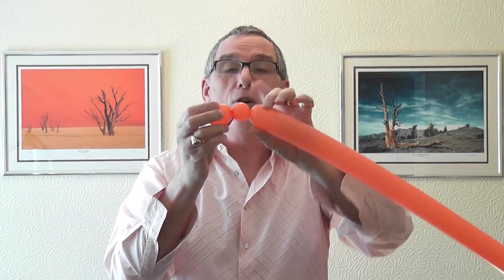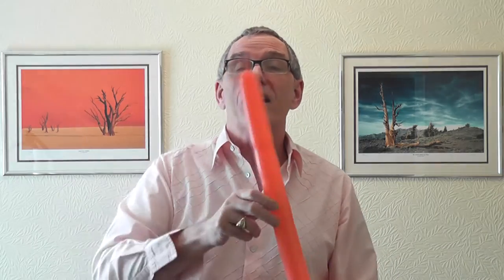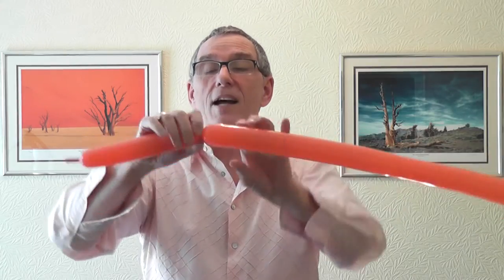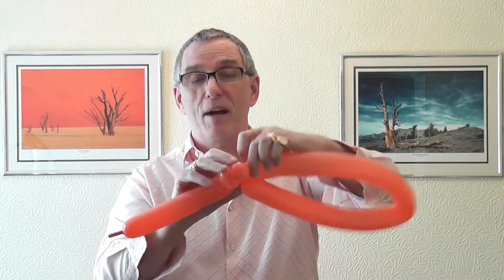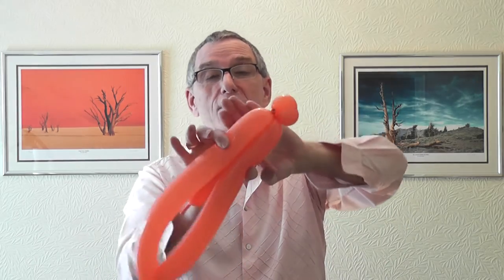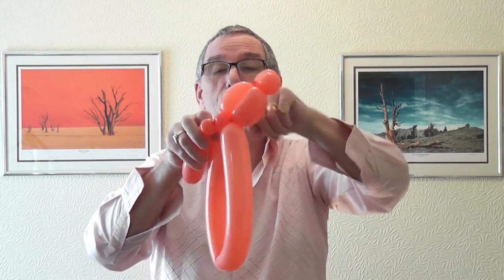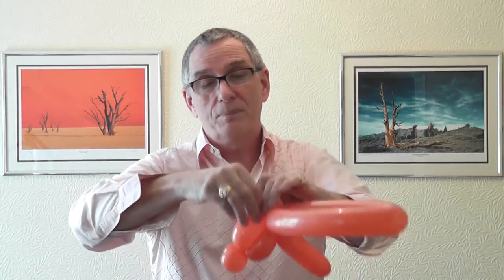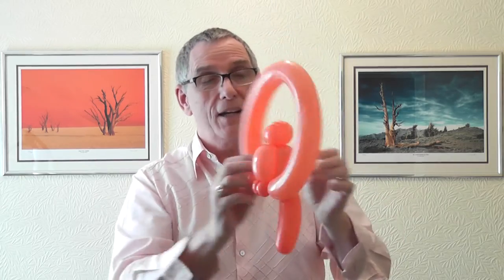Parrot Balloon Tutorial - Video 10 - BalloonTube with Graham Lee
Welcome along to week ten of Balloon tube tutorial with Graham Lee, This week I am showing you a one balloon parrot on a swing/perch. Hope you enjoy and can use the design.